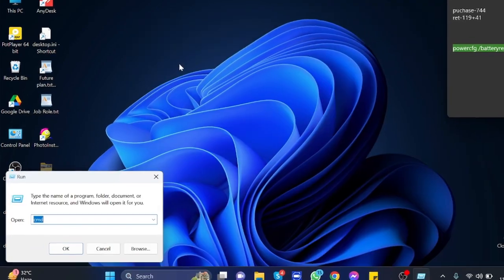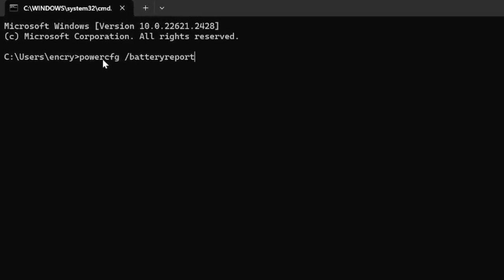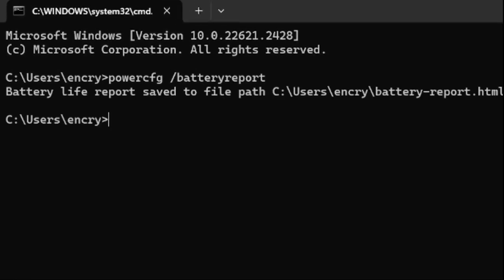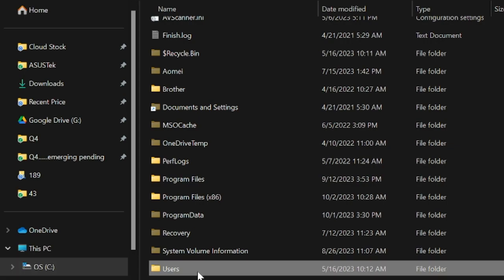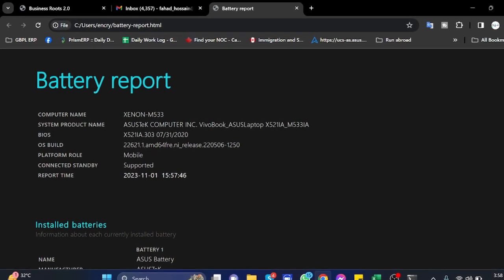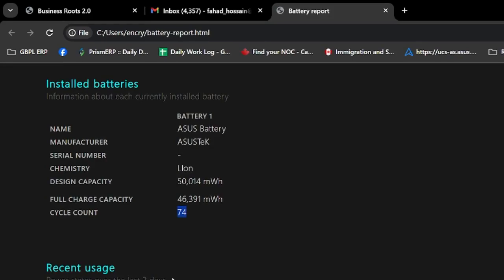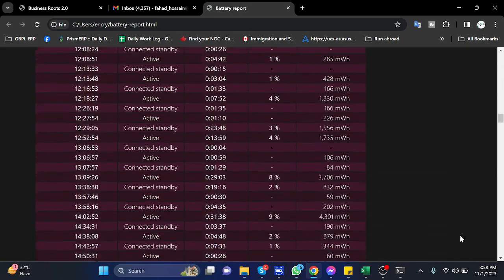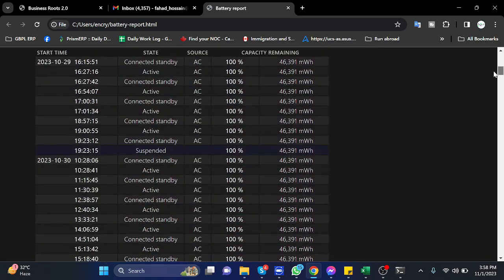How to check laptop battery health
how to check battery health in acer laptop windows 11,
how to check battery health in asus laptop windows 10,
how to check battery health in dell laptop command prompt,
how to check battery health in hp laptop windows 11,
how to check battery health in hp probook laptop,
how to check battery health in laptop,
how to check battery health in laptop cmd,
how to check battery health in laptop command prompt,
how to check battery health in laptop hp,
how to check battery health in laptop without cmd,